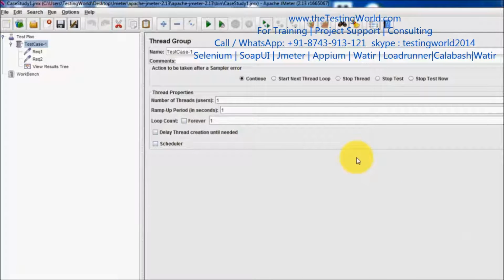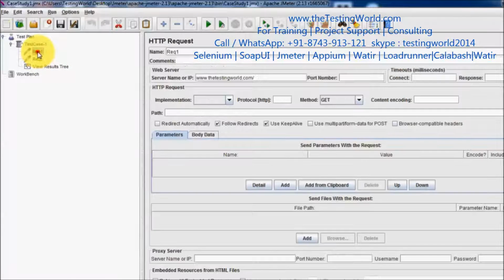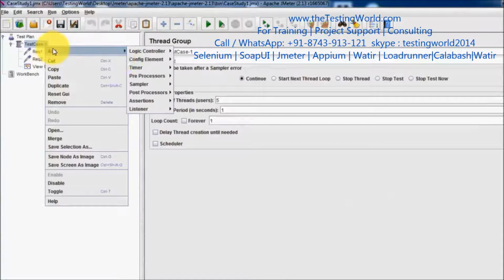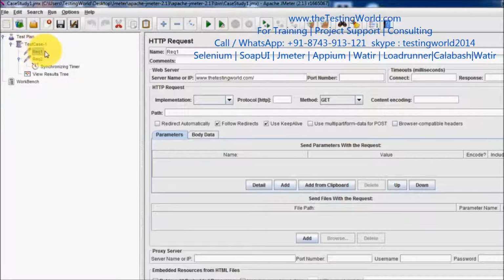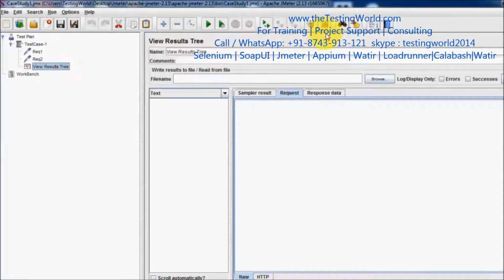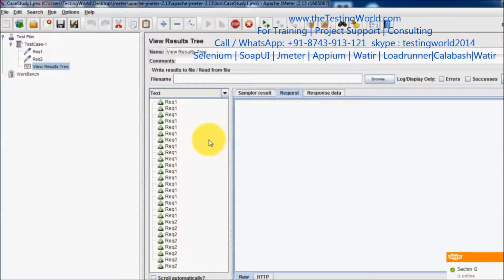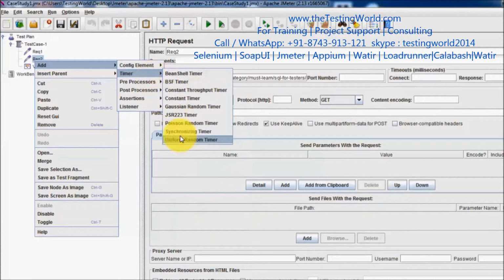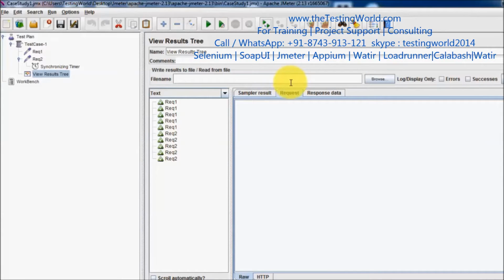Jmeter Tutorial 7 - Part-1: Timers : Synchronization Timer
Jmeter : Synchronization Timer